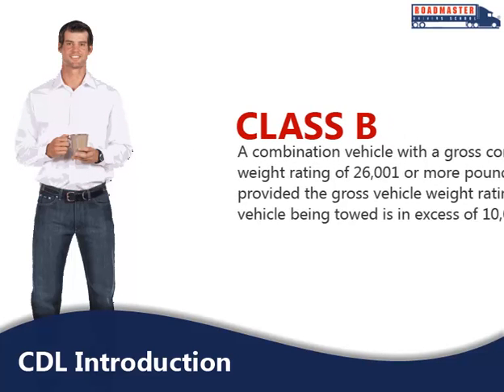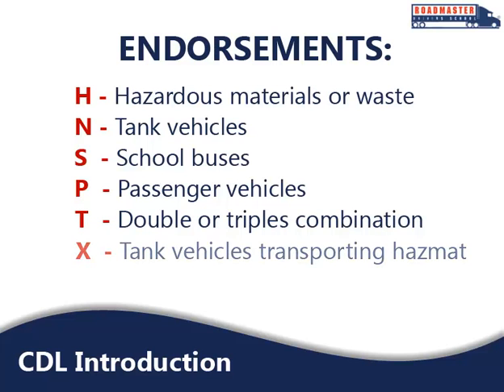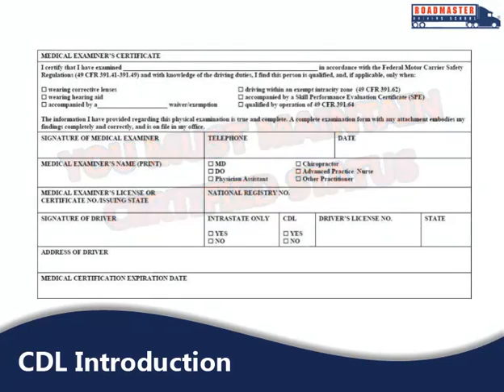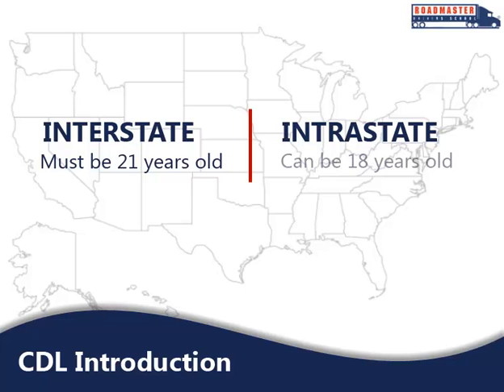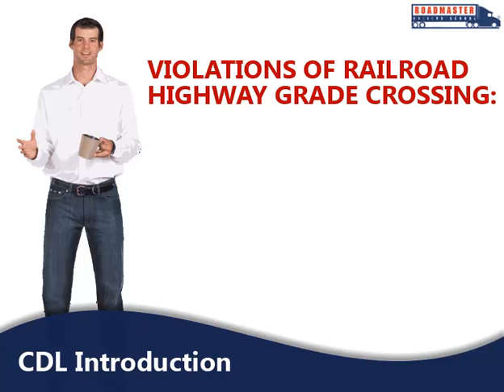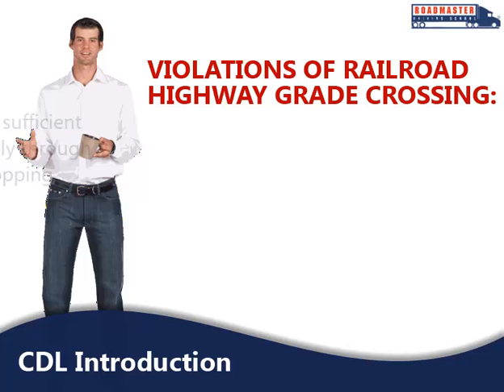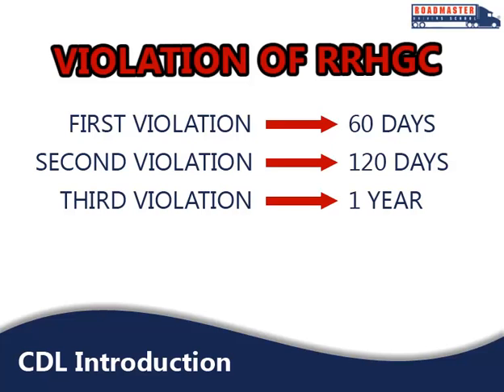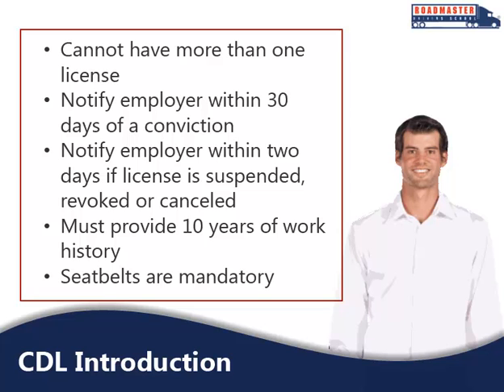Roadmaster - CDL Intro